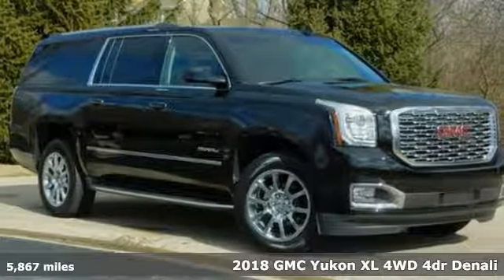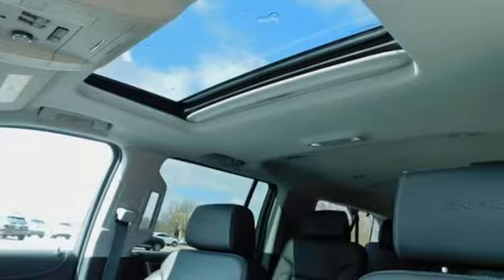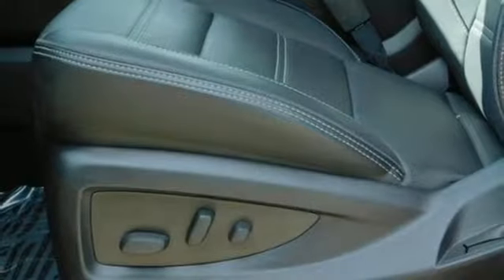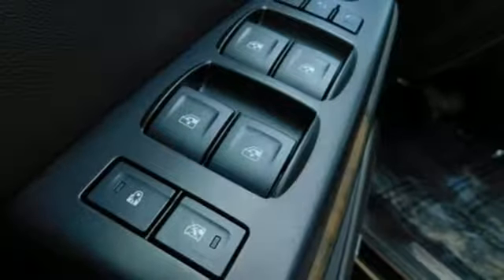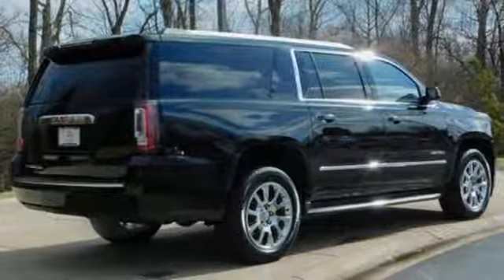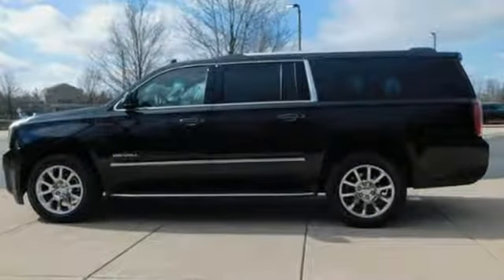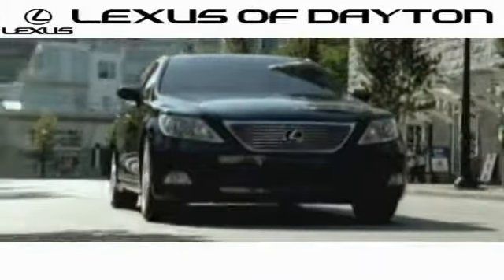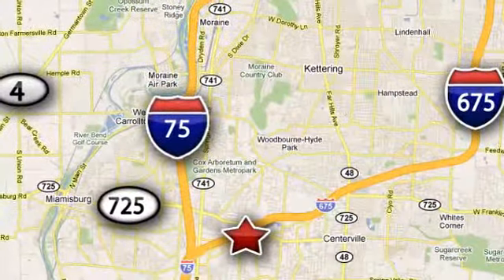Used 2018 GMC Yukon XL Dayton Cincinnati, OH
Year: 2018
Make: GMC
Model: Yukon XL
Trim: Denali
Engine: EcoTec3 6.2L V8
Transmission: 10-Speed Automatic with Overdrive
Color: Black
Interior: Jet Black
Mileage: 5867
Stock #: P4613
VIN: 1GKS2HKJ0JR146438
2018 GMC Yukon XL Denali 4WD! EXCLUSIVE LIFETIME POWERTRAIN WARRANTY! Odometer is 9073 miles below market average! NAVIGATION! BACK-UP CAMERA! Onyx Black over Black Leather Heated/Cooled Seats, Moonroof, Blind Spot w/Rear Cross Traffic Alert, Park Assist, Lane Keep Assist, Forward Collision Alert, Remote Start, Bose Sound, Bluetooth, Heads-Up Display, Heated Second Row Seating, Power Rear Door, Heated Steering Wheel and More! Excellent Condition, Non-Smoker Vehicle!brbrLexus of Dayton offers a car-buying experience like no other. We have a huge selection of cars, SUVs and crossovers, and we provide elite customer service and world-class amenities. That's the Lexus of Dayton difference.

Address:
1777 Lyons Road